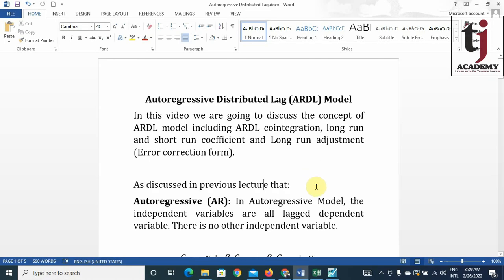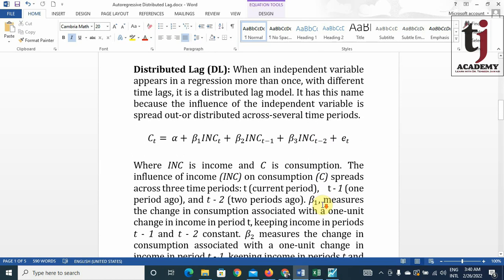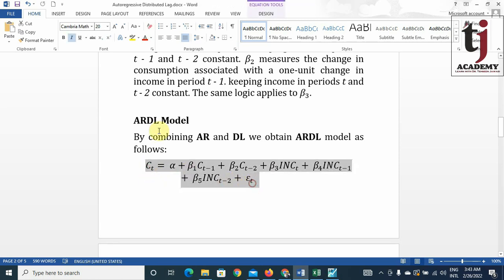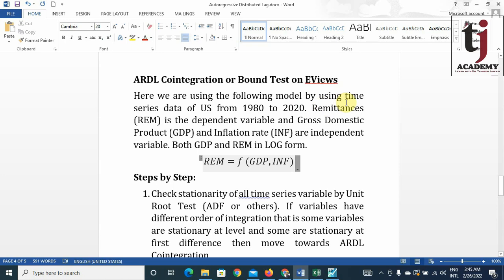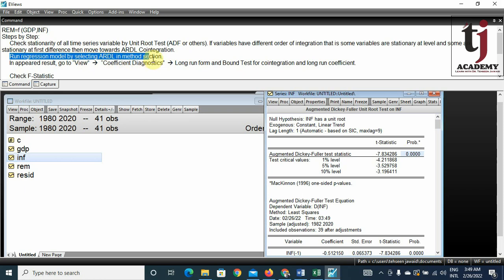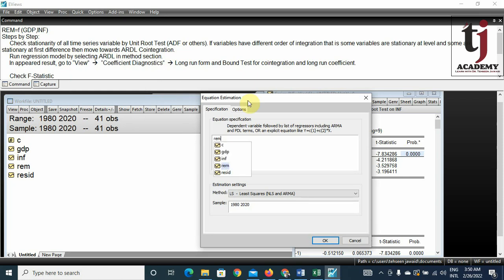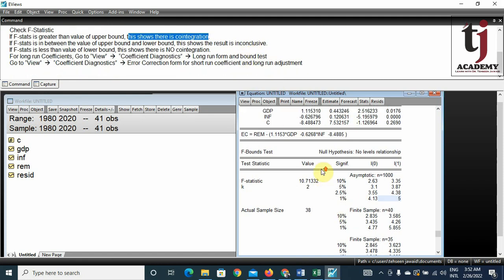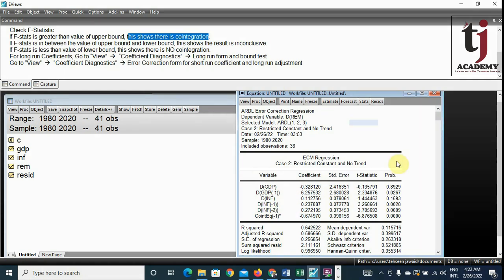Econometrics # 51 : Autoregressive Distributed Lag (ARDL) Cointegration with EViews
This video/lecture tells the concept of Autoregressive Distributed Lag Model (ARDL) including ARDL cointegration, long run and short run form. @TJAcademyofficial